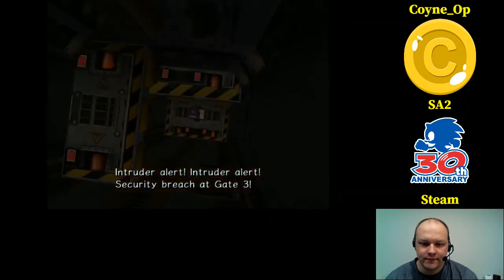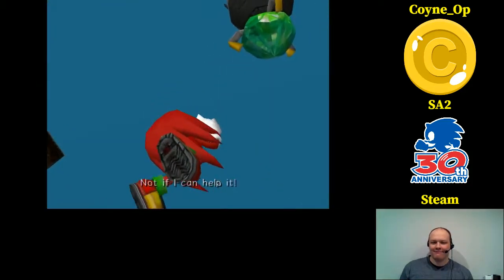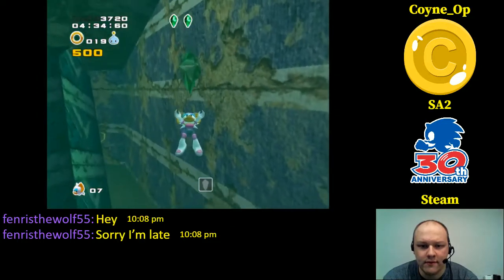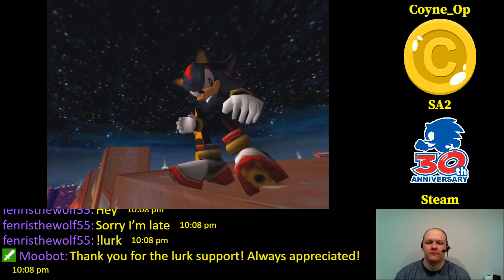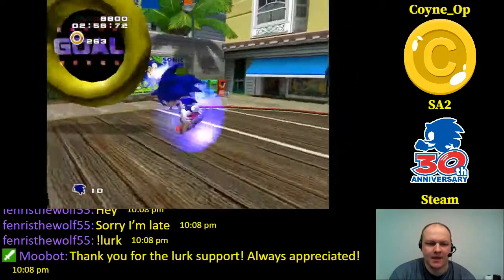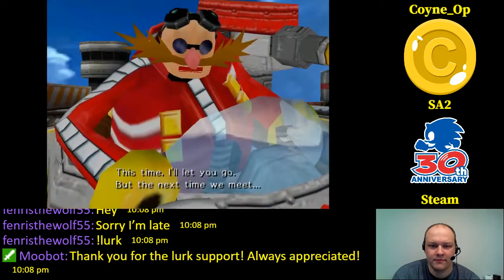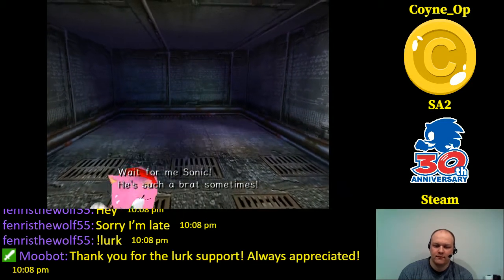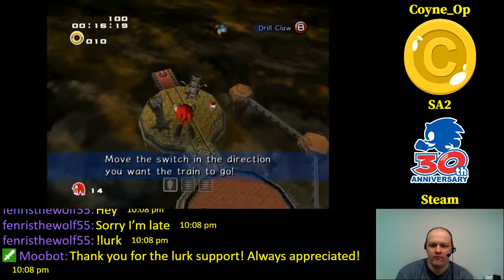Sonic Adventure 2 20th Anniversary Stream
Hey everyone!  I decided to take a break from streaming Frogger and celebrate Sonic Adventure 2's 20th Anniversary!  Technically, the 20th Anniversary is June 23 this year, but I anticipate I'll be in an internship by then and I'll be in the middle of two other playthroughs on the weekends before and after.  So, I saw last night as a nice opportunity to celebrate the year Sonic Adventure 2 turns 20.  This celebration also happens to correspond with Sonic's 30th Anniversary (again, not the same date, but the same year).

My save data from my original playthrough of this game 2 1/2 years ago was gone, so I started a new file and then reenacted the usual way I would play as a young kid.  I would start with the Dark story and work my way up to Level 5, where I generally got stuck.  Then I would shift over to the Hero Story and play until Level 8, where I got stuck.  It wasn't until years later that I beat the game for the first time, well before Twitch was even a thought on my mind.  Anyway, I had a good time running down Memory Lane in this stream, and I hope you guys enjoy it too!